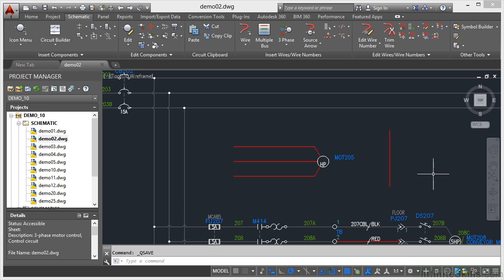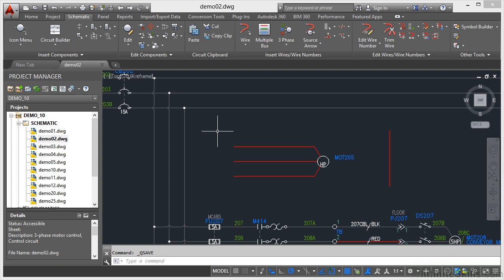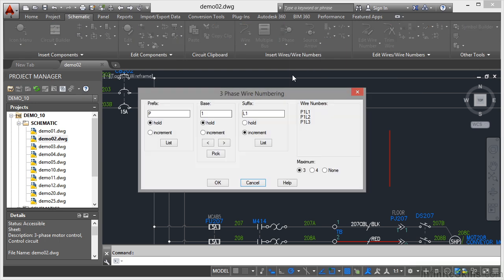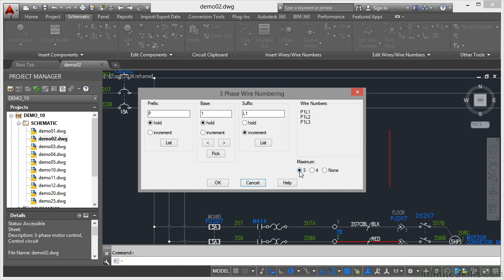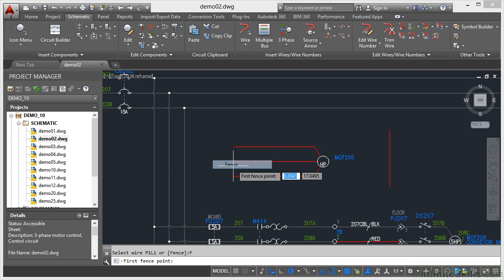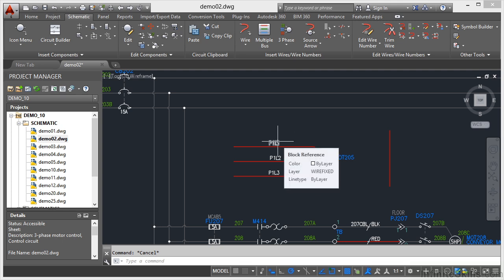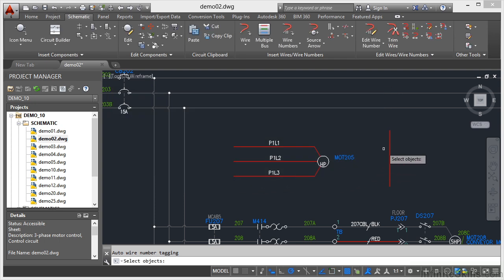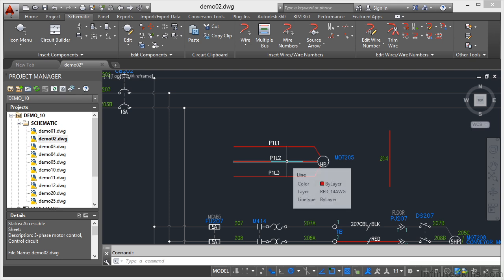10 10 Inserting Wire Numbers